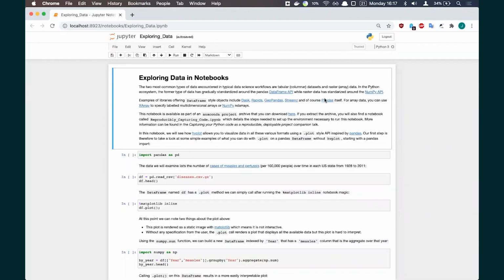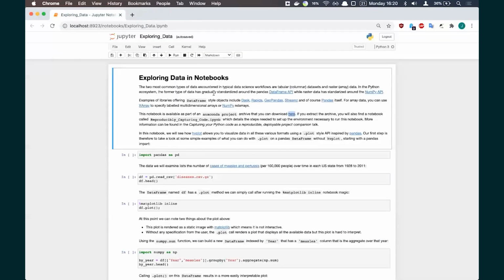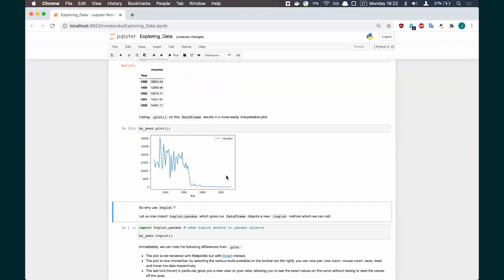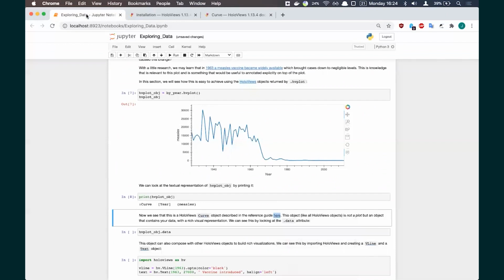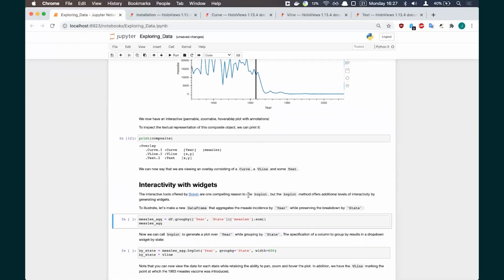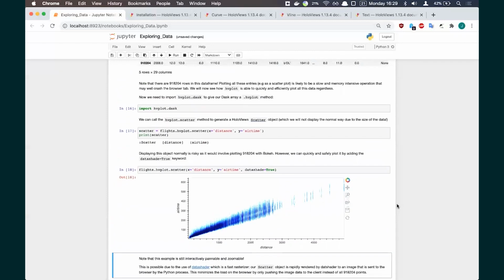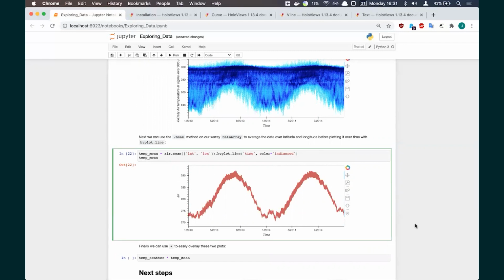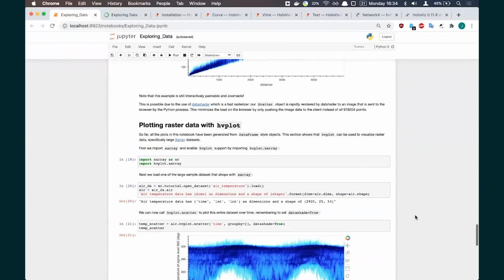Exploring Data in Notebooks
If you have a Pandas or Dask dataframe or an Xarray data array, you can now get fully interactive, composable plots as simply as "df.hvplot()". We'll show how to use these tools for rapidly exploring dastasets in Jupyter so that you can quickly spot outliers and inconsistencies while revealing the big picture.